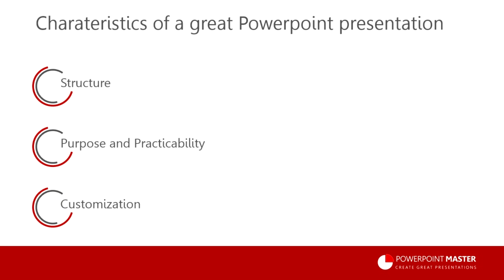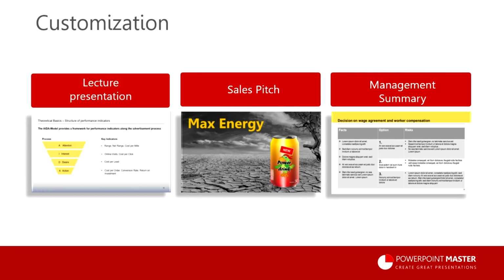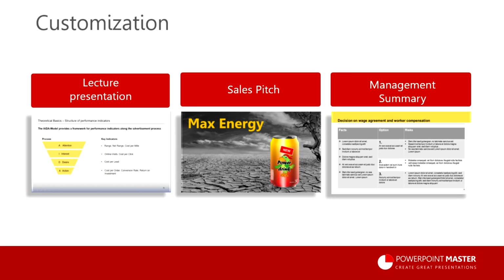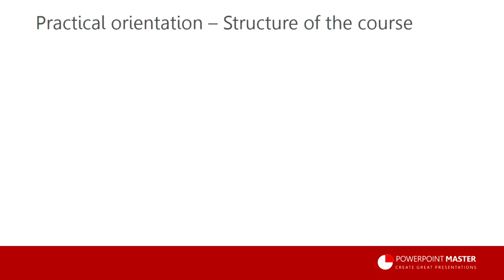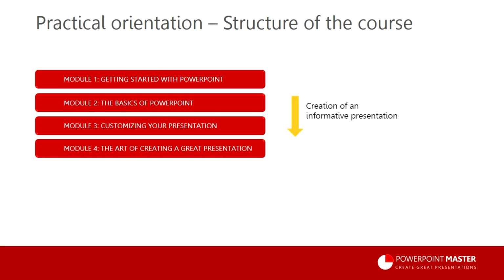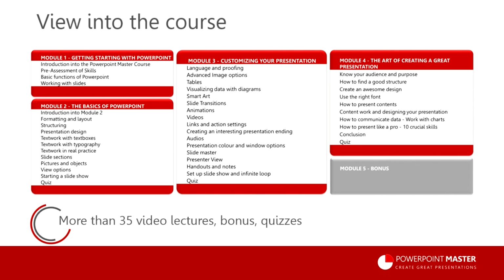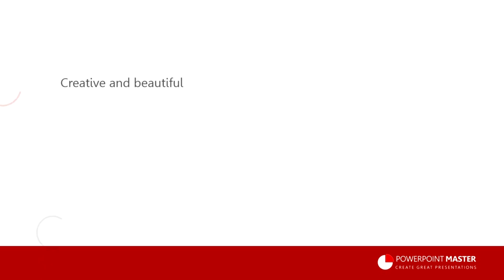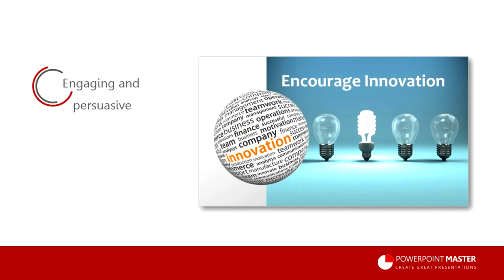Powerpoint Course - Introduction into the Powerpoint Master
Powerpoint Course - The Ultimate PowerPoint course for learning Microsoft PowerPoint

In this video will present you the introduction into the Powerpoint Master Course. This Powerpoint course is designed to help newbies, beginner and advanced users of PowerPoint to quickly and sustainably enhance their skills and become proficient with the  program. The Powerpoint course is special and unique because of the practical relevance and applicability of the contents. In the Powerpoint course, two full creation processes of presentations will be covered. This provides you with the best possible learning experience and you can simultaneously work your own presentation and apply the learning and skills while you are watching two the video contents. The Powerpoint course contains more than 35 video lectures and 6 hours of video content in total. This makes this Powerpoint course ideal for anyone who is interested in learning the skills from scratch and enhance the skills to a high high standard.

Another crucial element of this PowerPoint course is workflow and productivity improvement. You will learn useful methodology and tips to save a lot of time while creating presentation. You will exactly learn which process to follow when creating a new presentation and what key factors are in designing a professional and great looking presentation.

Powerpoint for students
The Powerpoint is ideal for students, trainees and young professionals who want to learn Powerpoint for their studies or the job. This PowerPoint course makes sure that you will learn anything you need to know in order to become proficient with the program and to be completely prepared for the job market.

Powerpoint course for beginners
If you very new into PowerPoint, you don't have to worry because the PowerPoint course will actually take you on the hand and will exactly show you the steps to work on your skills. The PowerPoint course starts with the very basic elements and functions of the program so will be very easy for you to learn the contents quickly. Powerpoint for beginners do not need any previous knowledge and will be reached about anything they need to know in order to excel with PowerPoint.